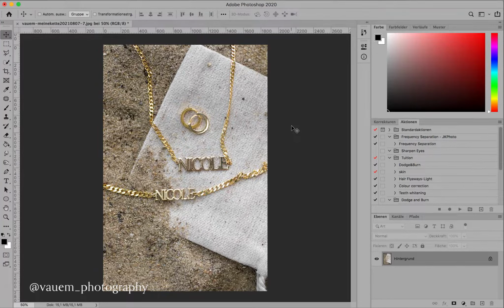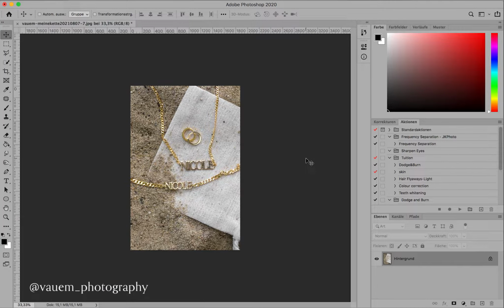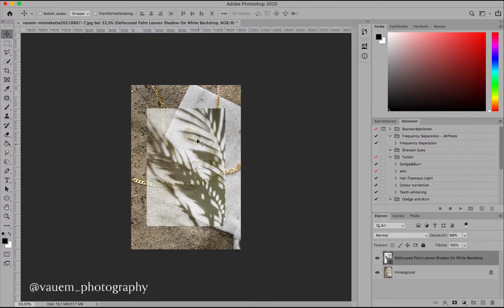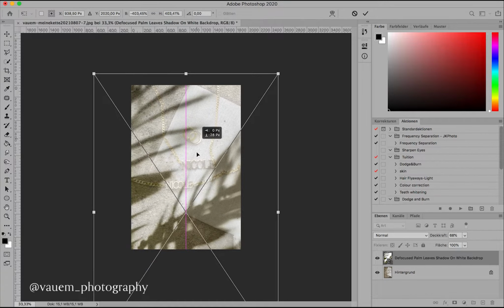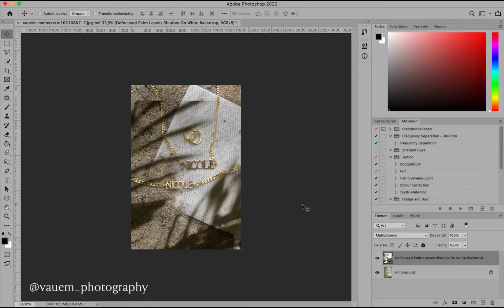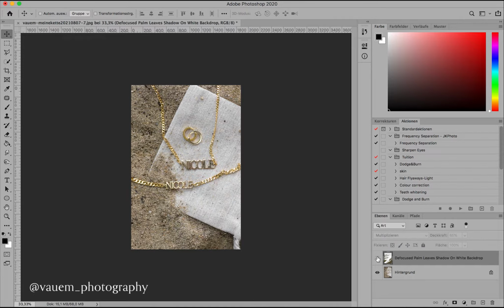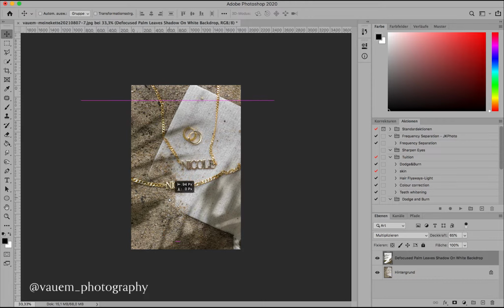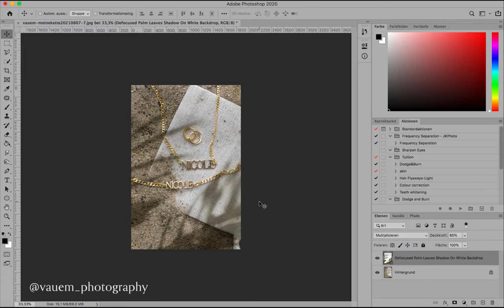Photoshop Hack – Adding Shadows to your Photos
In today's Photoshop Hack Video I'm showing you how to make your photos more interesting by adding shadows! This is a super simple and quick way to upgrade your photos. I used a photo from Pinterest to create this effect, any photo with high contract will work. Hope you enjoy :)